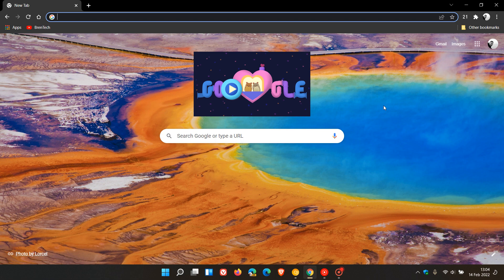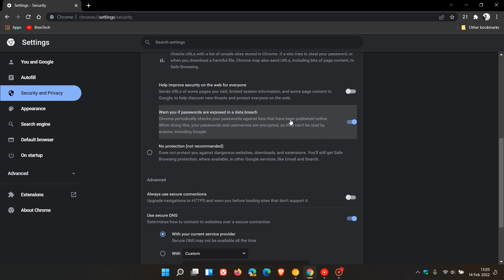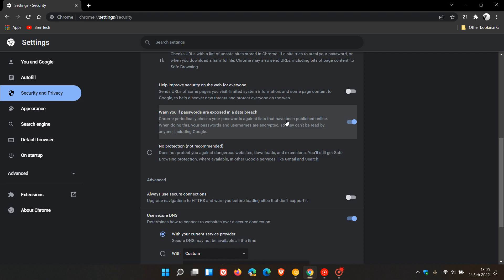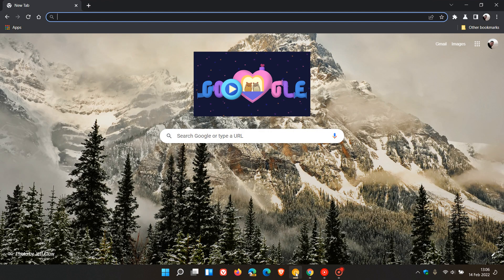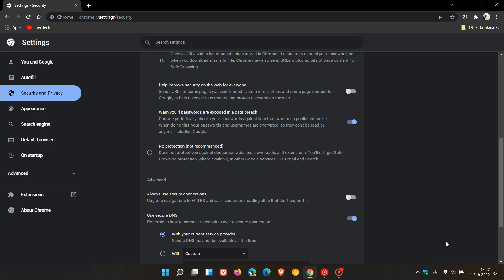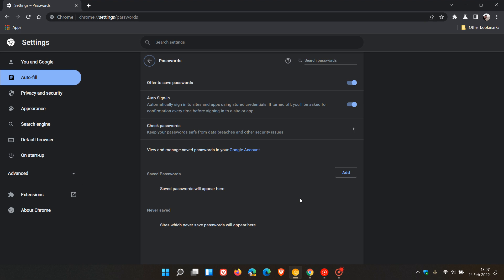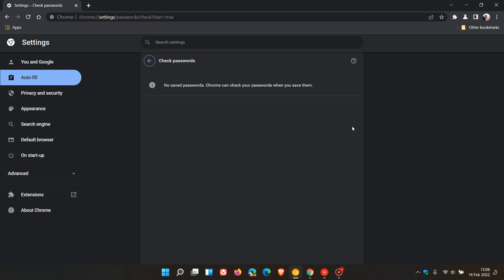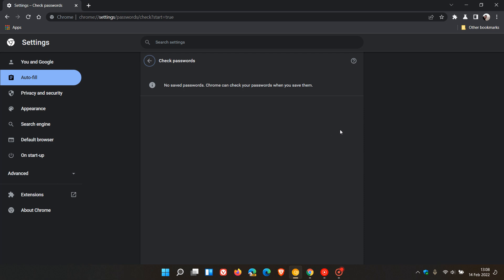Google starts testing Muting & Unmuting compromised passwords in Chrome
Google Chrome can warn you if any of your saved passwords have been exposed in breaches. Now in Chrome Canary you can enable muting/unmuting individual weak/compromised password warnings in the bulk leak check.